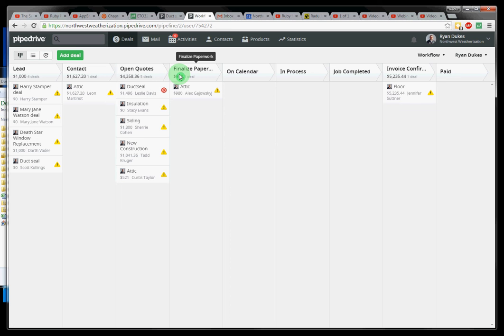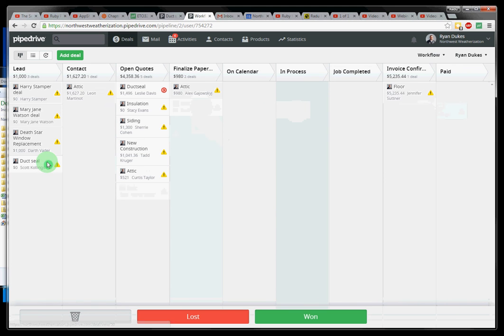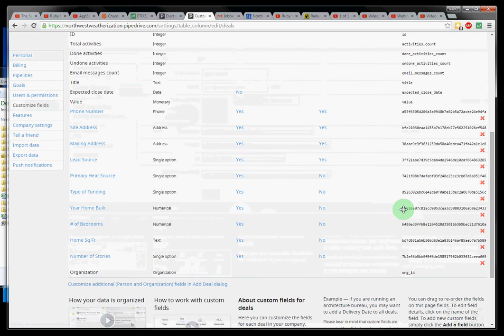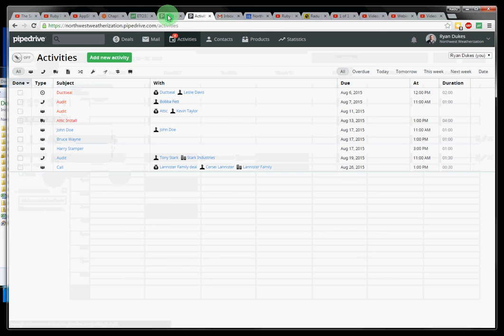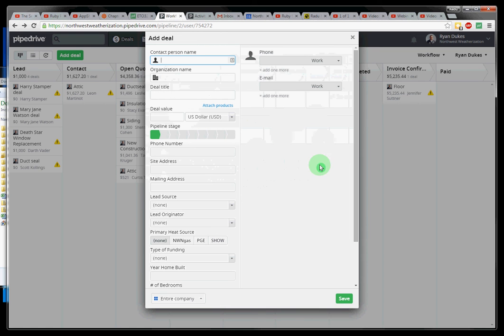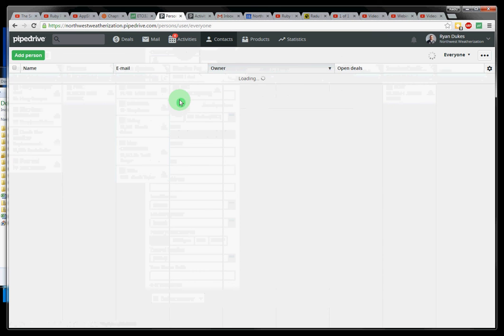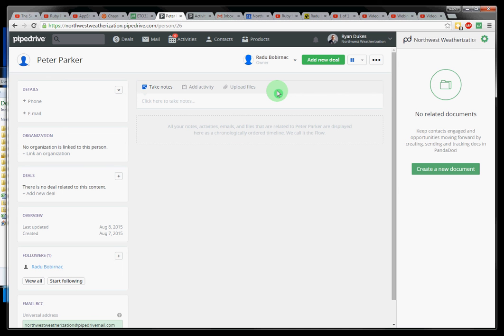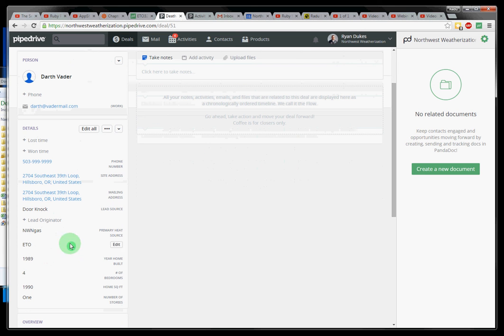Pipedrive Review: the Good the Bad and the Ugly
The Pros: Price, Features and Integration The Cons: Lack of Products Template
The Ugly: Unable to edit customized fields on mobile app
Verdict: Its so good, You Will forget how to use a filing cabinet